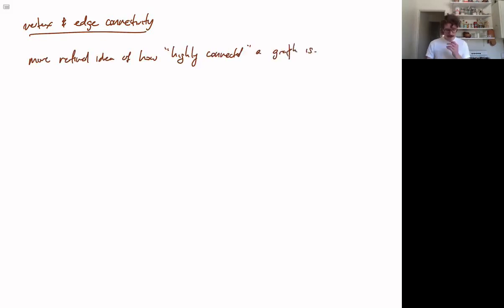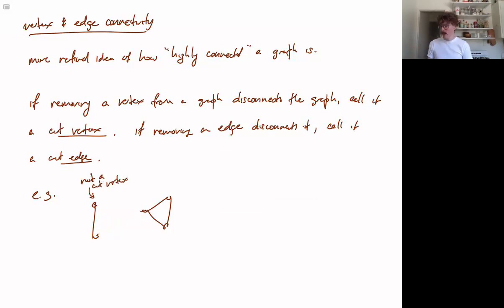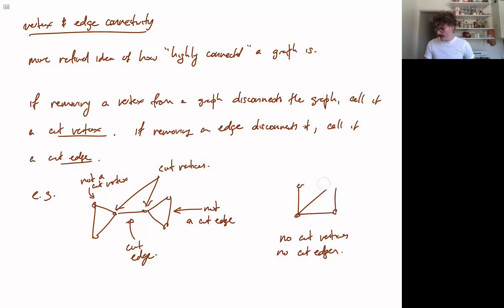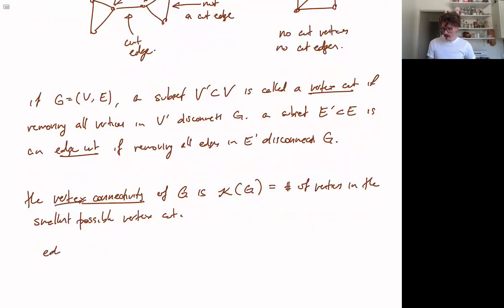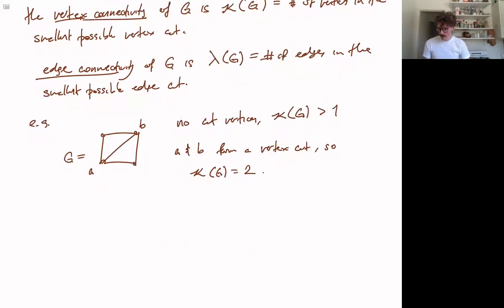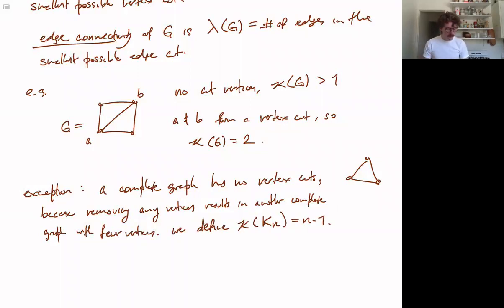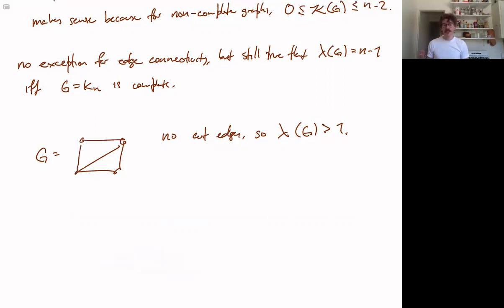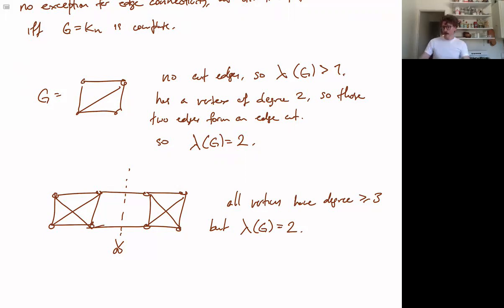Vertex and Edge Connectivity